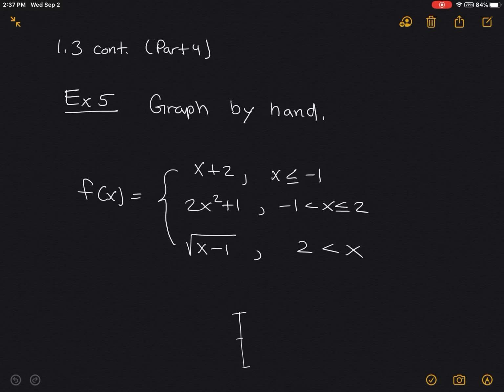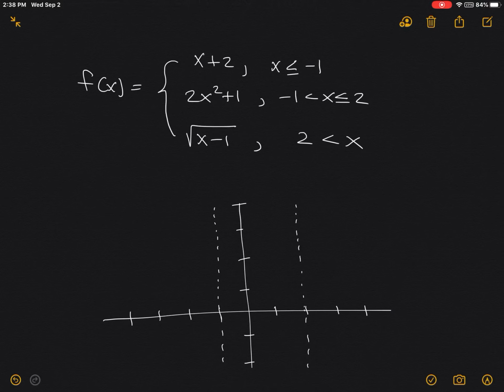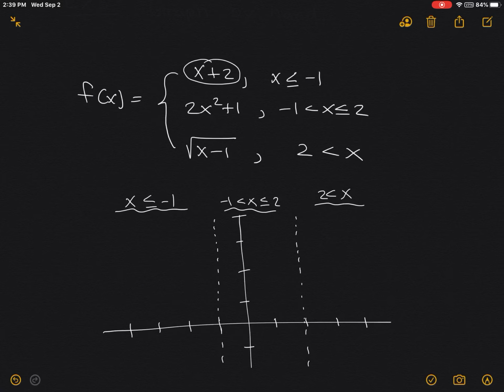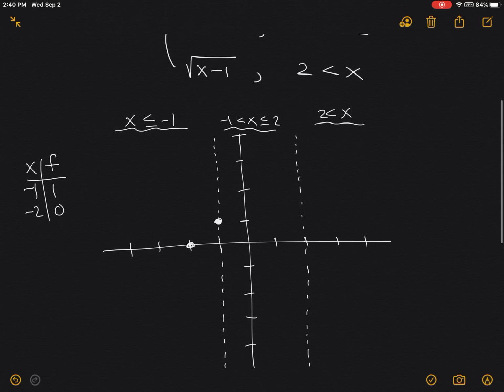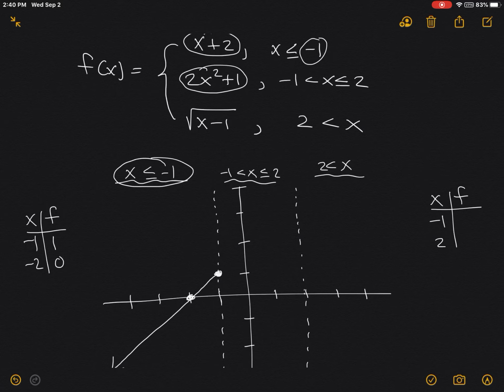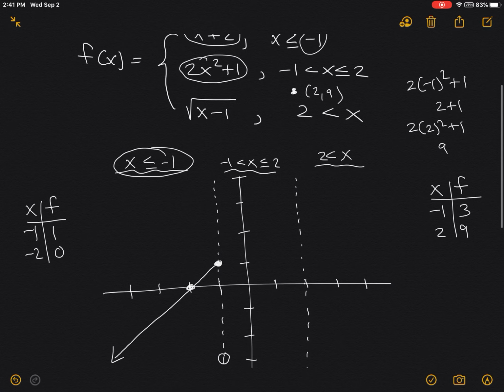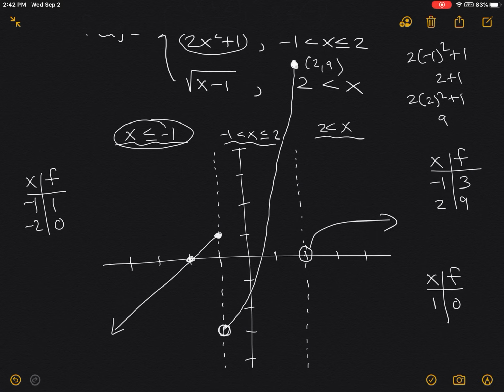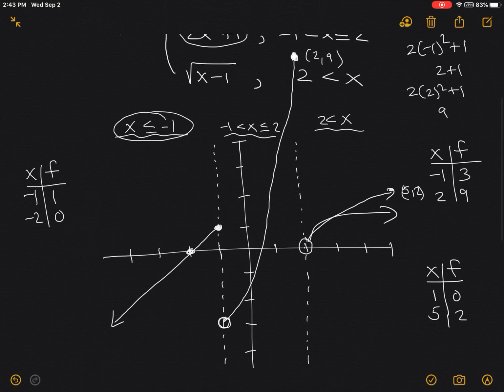Ma 1.3 part 4